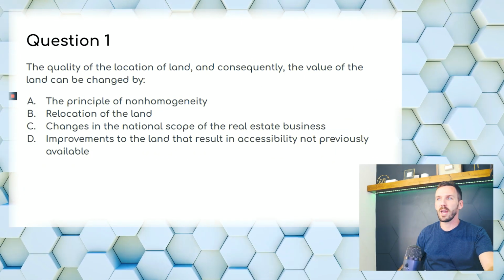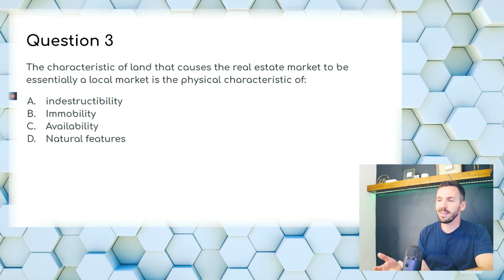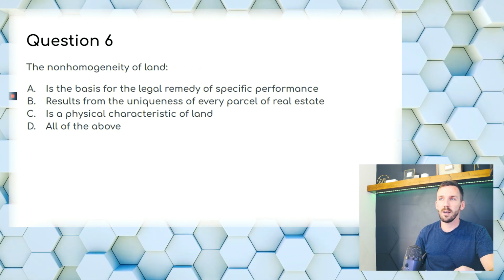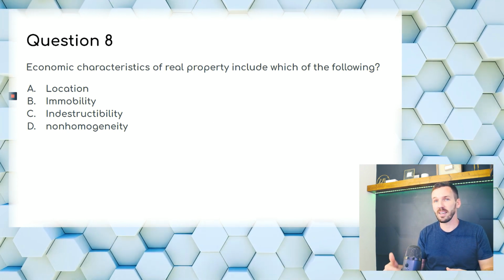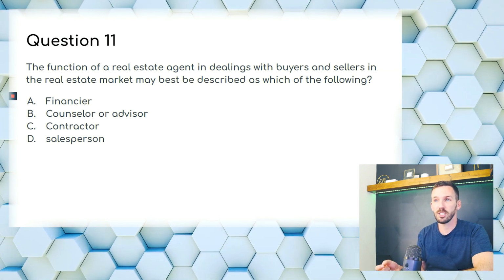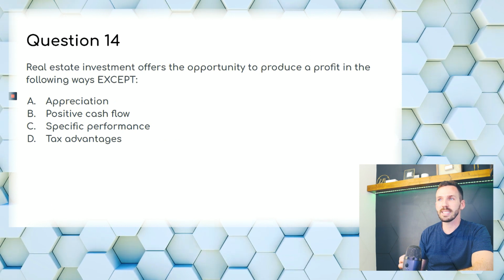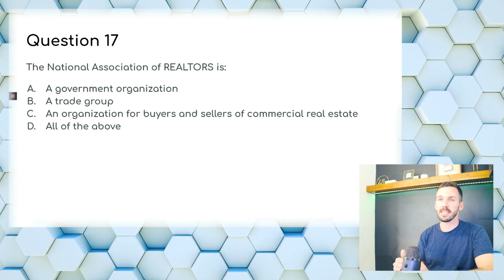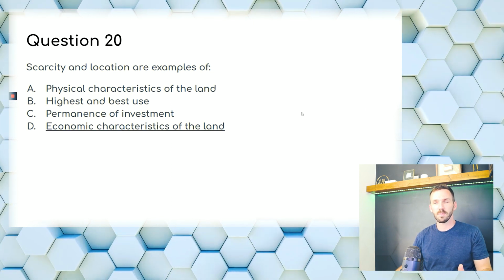CH1: NC Real Estate Exam Practice Questions | Basic Concepts ✅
This video is a 20 question review from the North Carolina real estate exam, covering chapter ONE - Basic Concepts

I hope you like the format and hope that this helps you out on your journey!

For questions about choosing a broker - reach out anytime!

Comment on any suggestions for improvements, errors, or things you liked.

Lastly, this is NOT meant to replace reading the book or going to class. This is meant to be supplemental and to help assist with your studies. Ideally this would be good to watch before reading or going to class, and then again before the test comes up as a quick refresher.

🥳 Use my unique link here for courses and discounts.

Code NYNC35

Code NYNC25

💥💥💥LOOKING FOR A FIRM? I'm with Keller Williams and couldn't be happier. Watch my video on how to choose a brokerage and why I chose KW
If you decide to join KW, I'd love it if you put me down as a sponsor 😄 - it'd GREATLY help my business no matter where you are in the country.

Best Real Estate Book for Agents:

Best Real Estate Book for Investing:
(seriously ☝️ this one changed my life)

Canon M50 Camera:

Ruko Drone 4K:

Universal Camera Tripod:

Yeti Microphone:

If you end up joining KW, I would LOVE it if you put me down as a sponsor as it would GREATLY help my business.

Kelly's Take is a participant in the Amazon Services LLC Associates Program, an affiliate advertising program designed to provide a means for sites to earn advertising fees by advertising and linking to Amazon.com